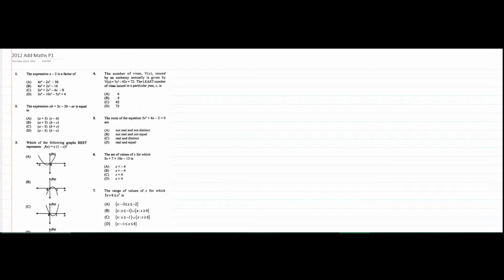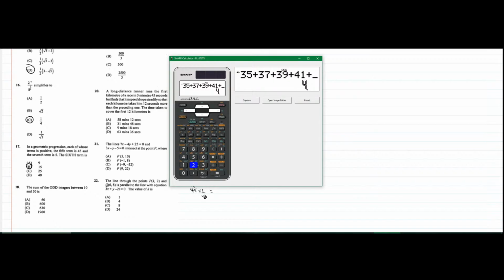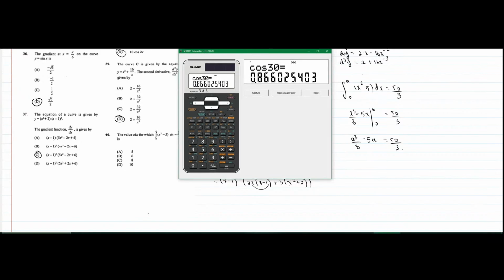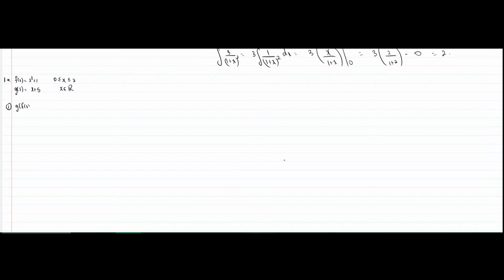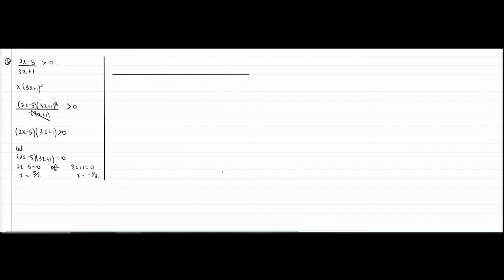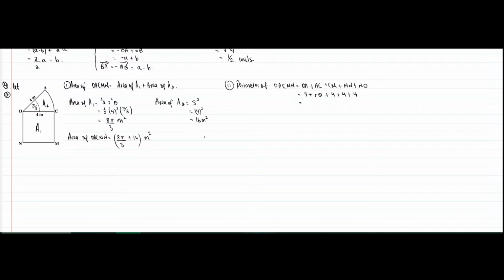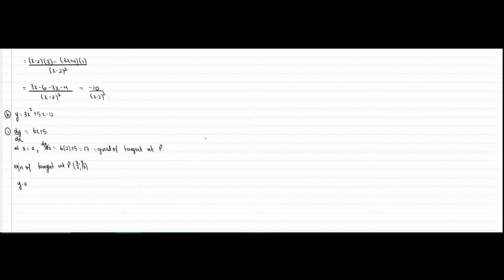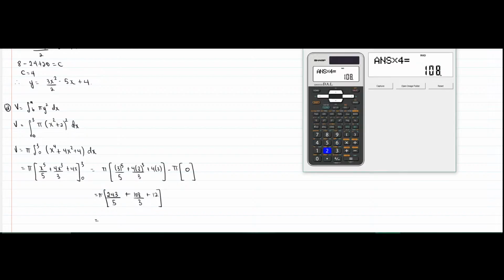CXC Add Maths crash course (Day 1)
running through past paper questions and giving a quick breakdown on each topic